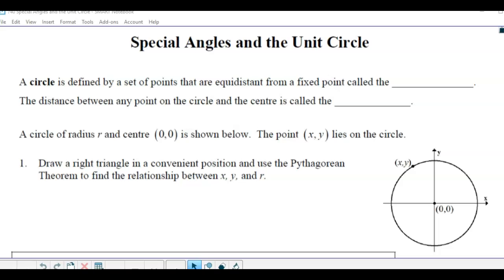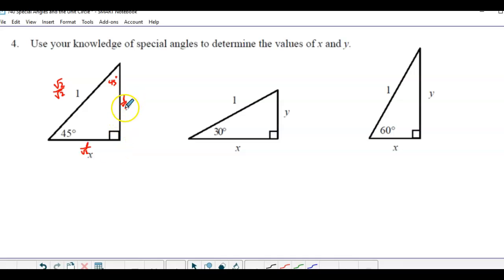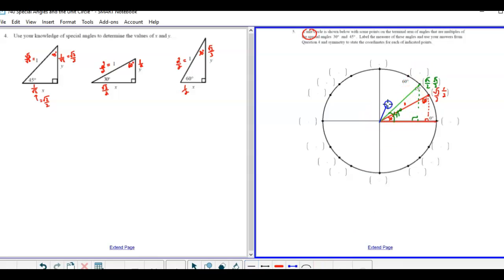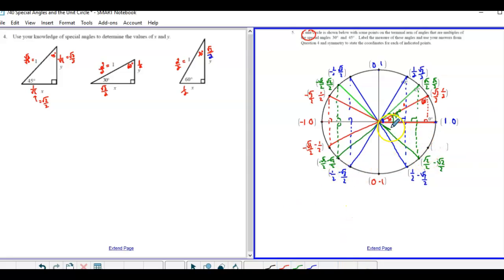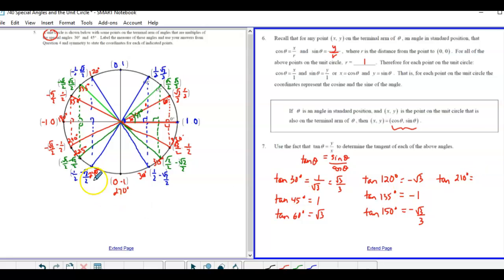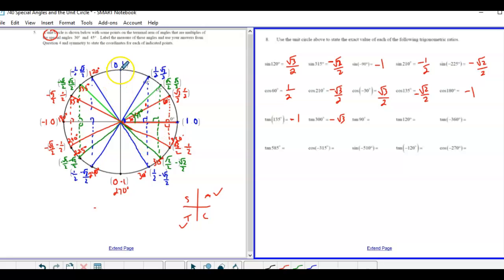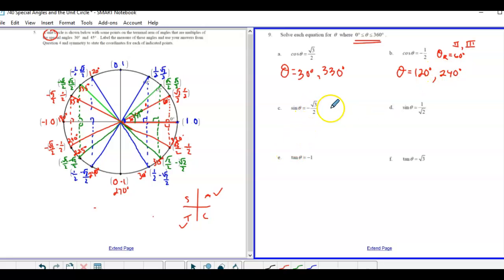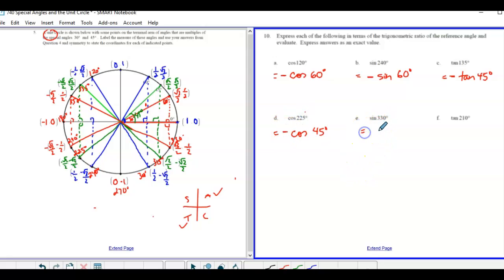740 Special Angles and the Unit Circle